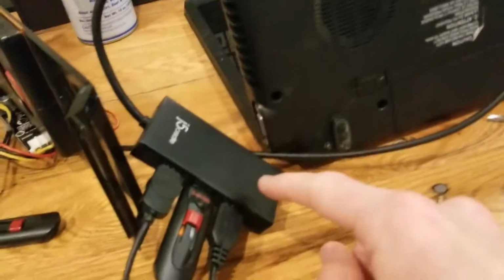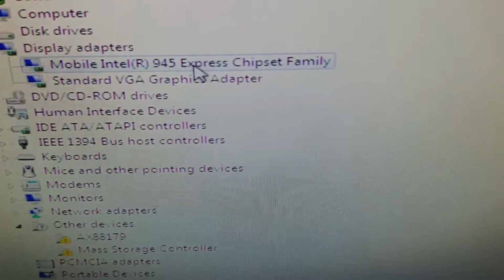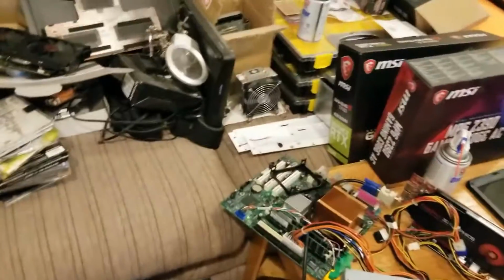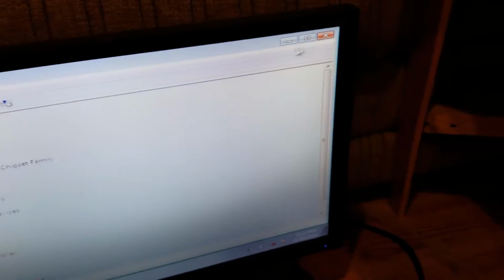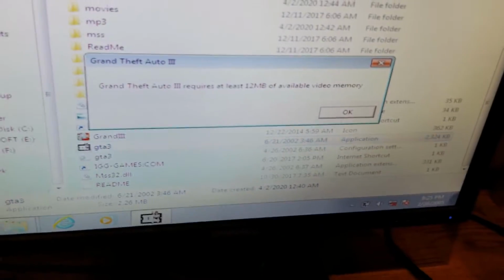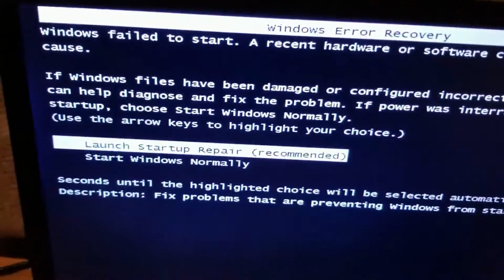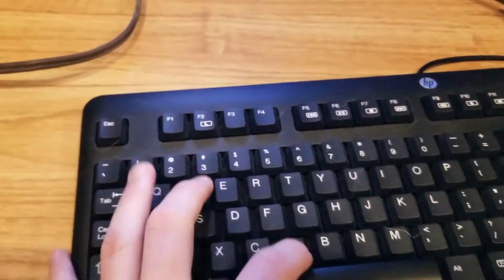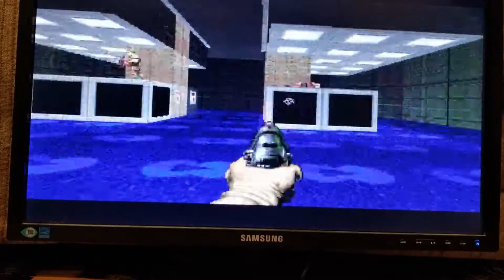Put a DESKTOP GPU in a LAPTOP for $5! (How I did it) 2020 Tutorial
Somehow I managed to put a desktop graphics card into a laptop with an adapter to try and improve gaming performance for $5. Heres how I did it.

0:00 Intro
0:33 How it works
2:11 Booting the system
3:17 Yay it booted
4:17 Driver time
5:31 Drivers "Installed"
5:57 Benchmarks
7:02 Restart la computadora
8:00 Benchmarks Review
8:33 Back at it again
8:59 Recap + Outro